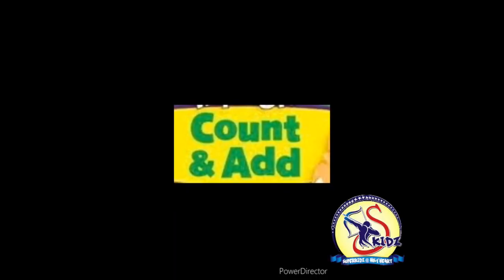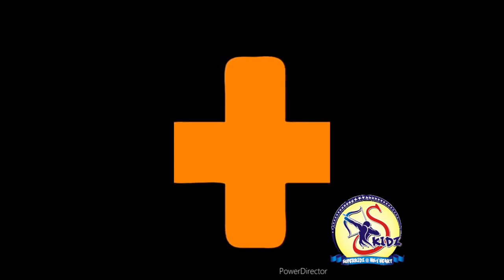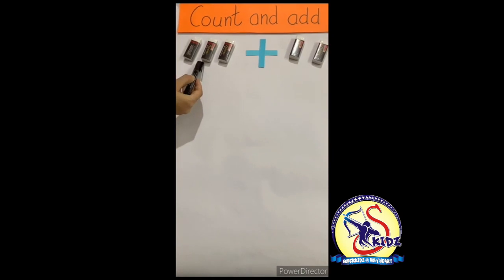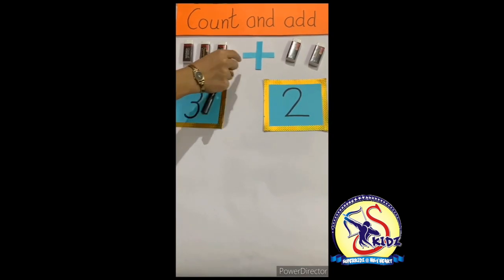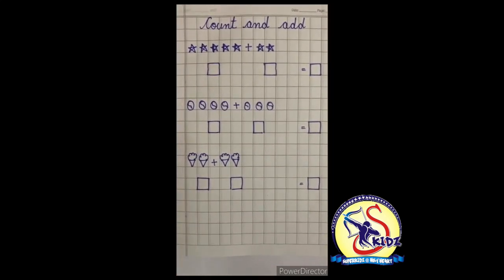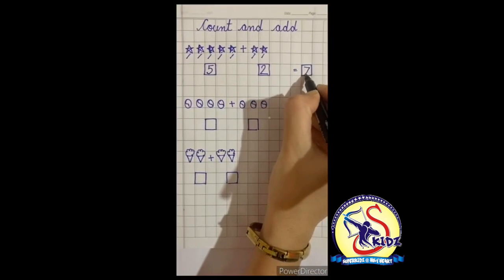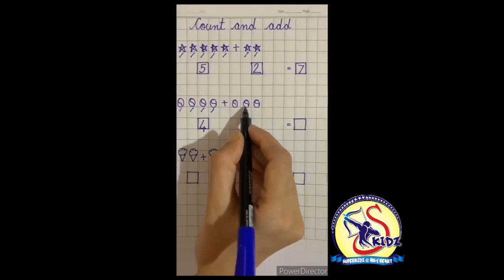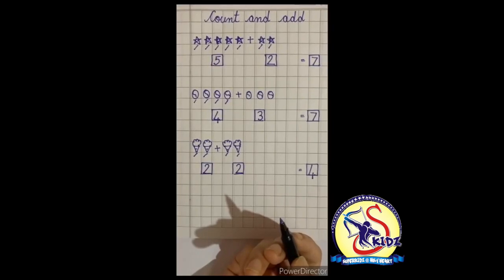Count&Add|LKG|Superkidz @ Holy Heart School